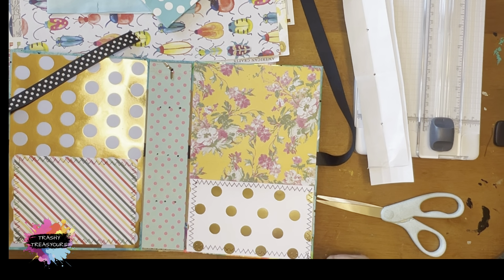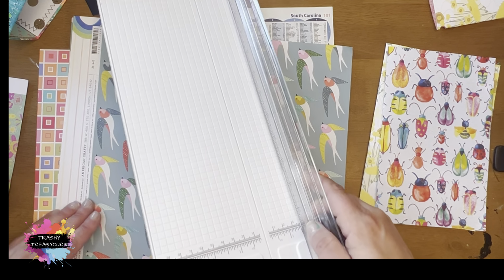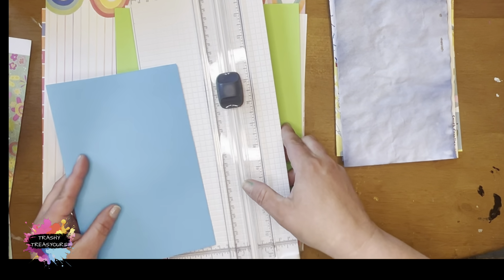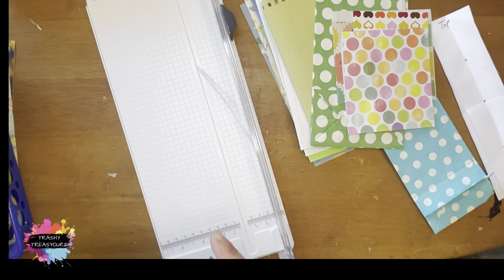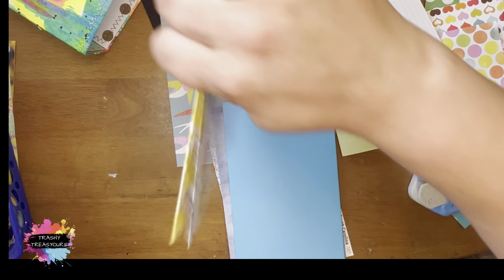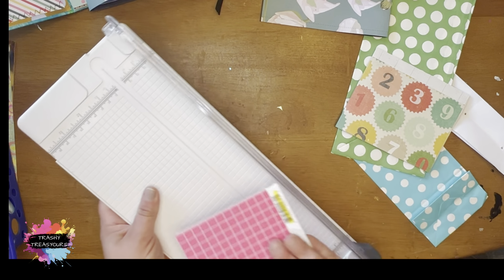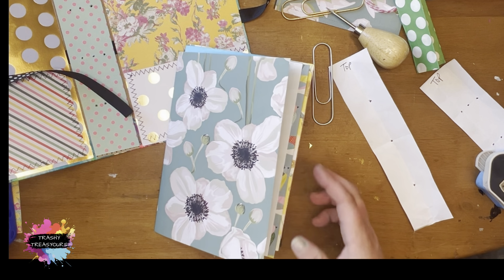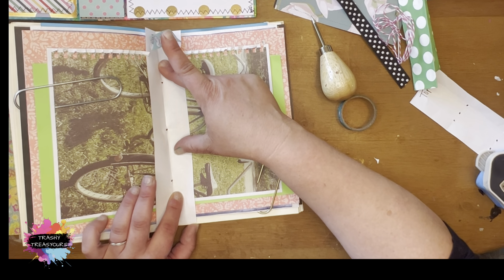Creating Junk Journal SIGNATURES | Junk Journal Binding Prep | Junk Journal with Me